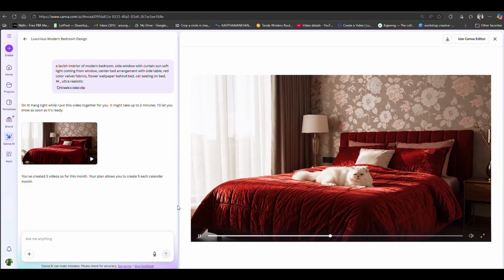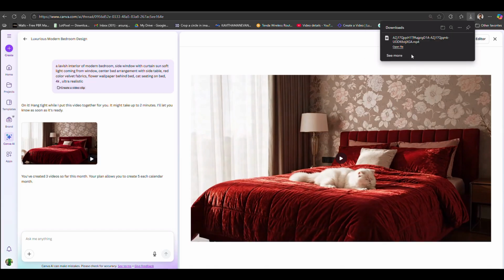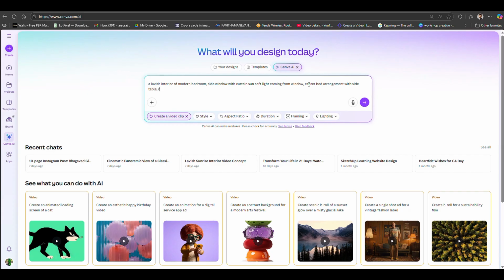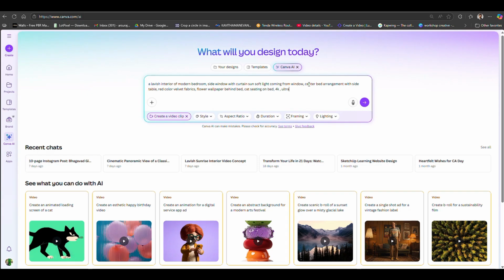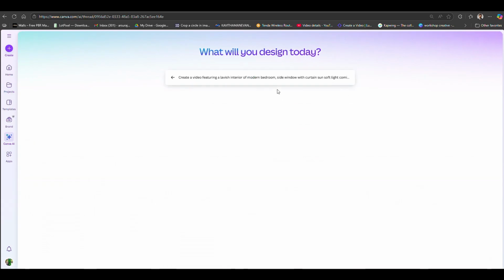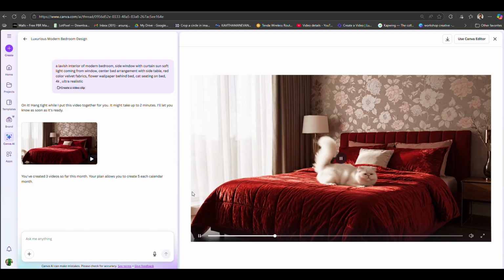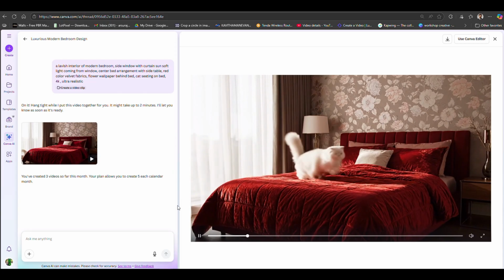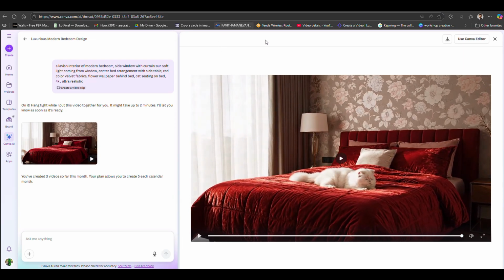AI FOR ARCHITECT AND INTERIOR DESIGNER TO GENERATE INTERIOR AND ARCHITECTURE VIDEO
plugin to create a rendered in sketchup / sketchup tutorial

CANVA ai